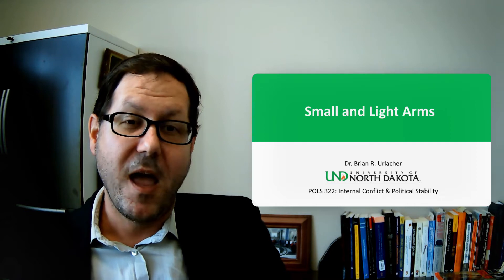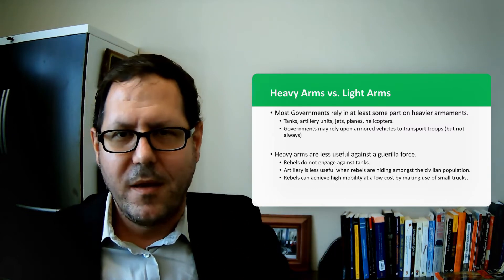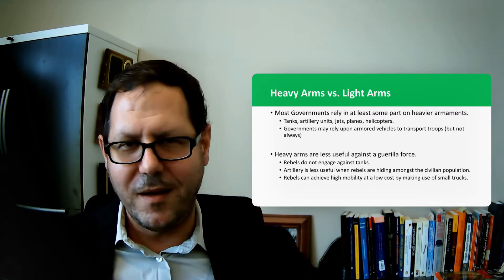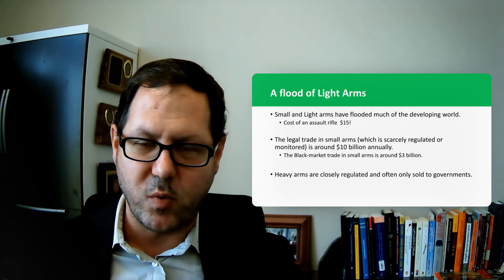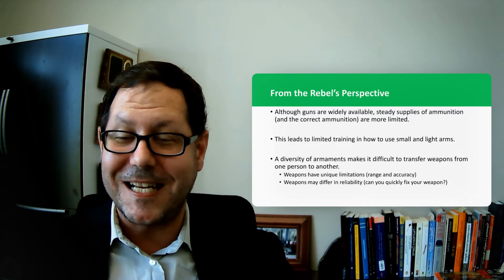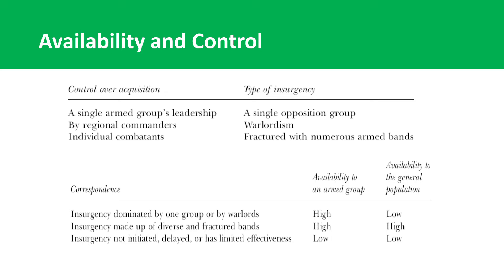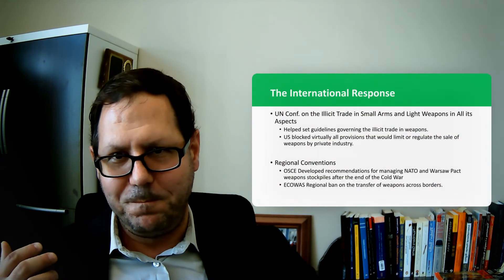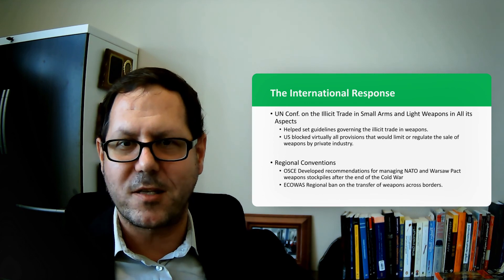Conflict and Small/Light Arms